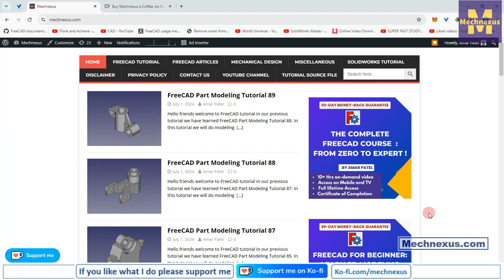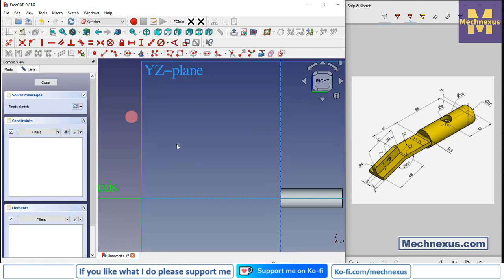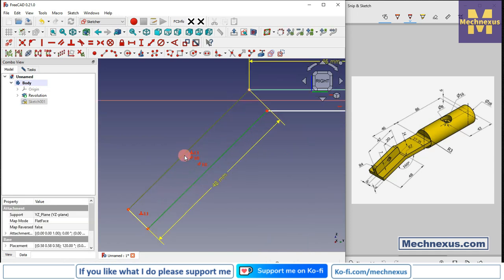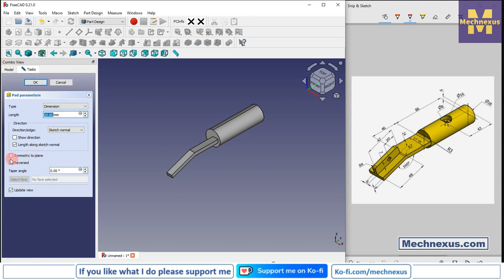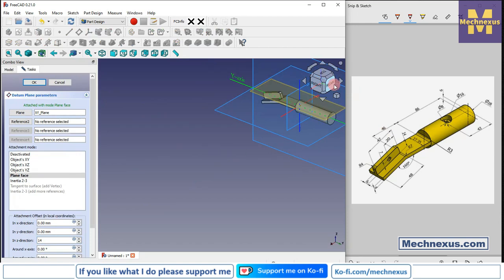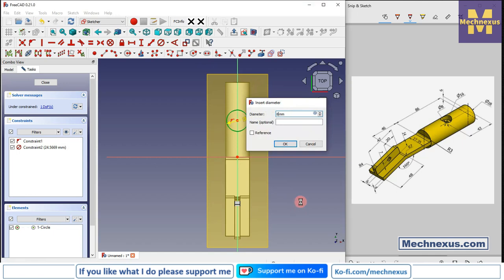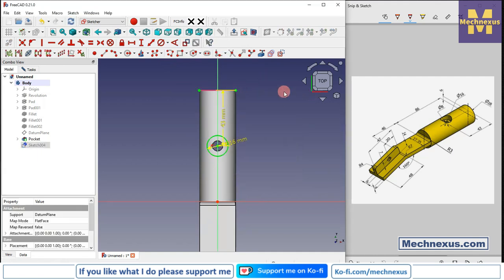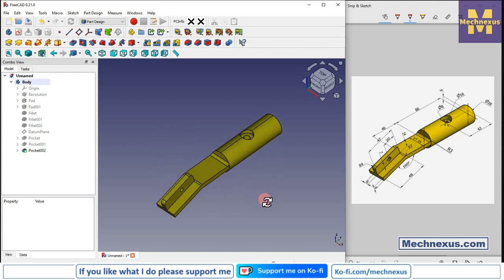FreeCAD Part Modeling Tutorial | Mechnexus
Everything you need to master FreeCAD — in one course. 💪
📁 20+ hours of training:
▶️ *Thanks*
Thanks,
*Amar Patel*